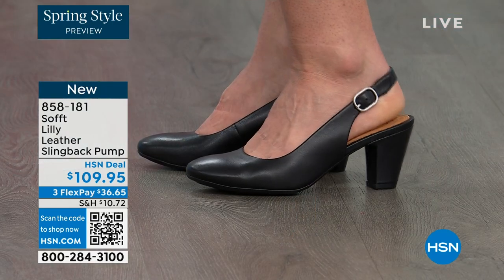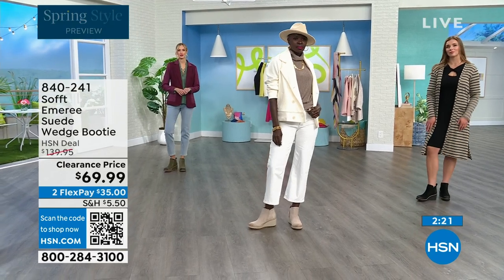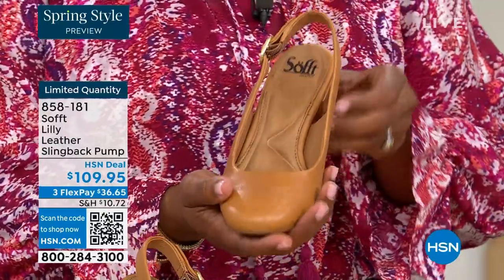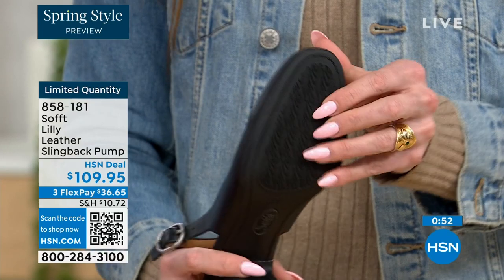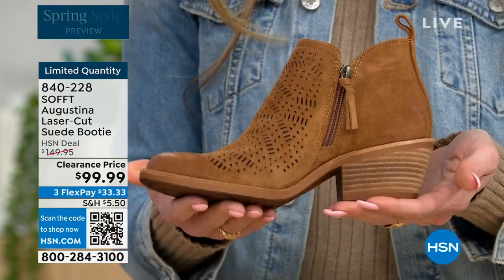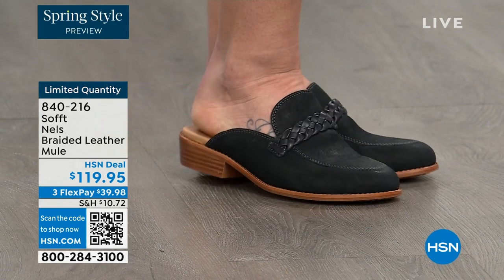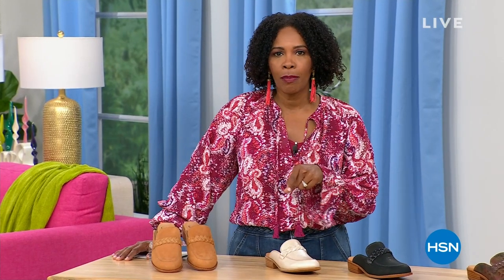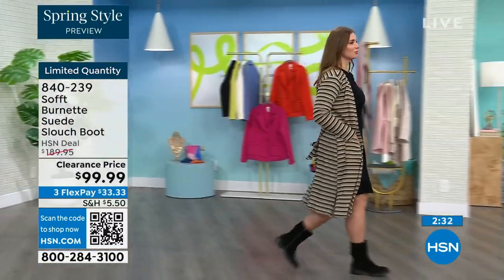HSN | Sofft Footwear 02.22.2024 - 06 PM